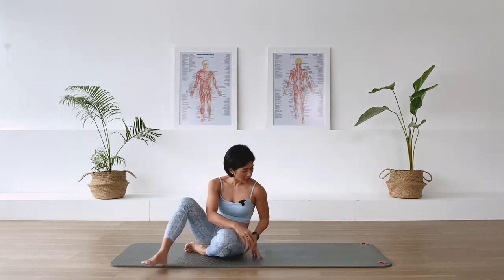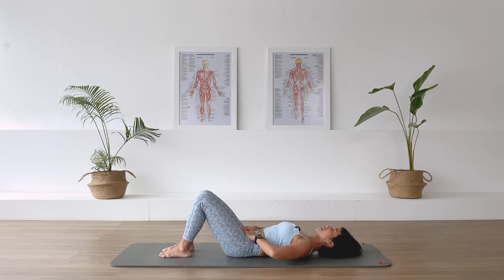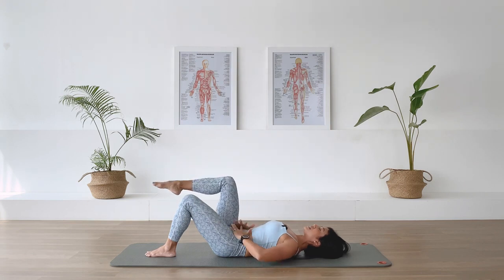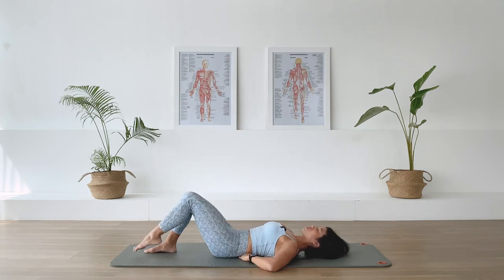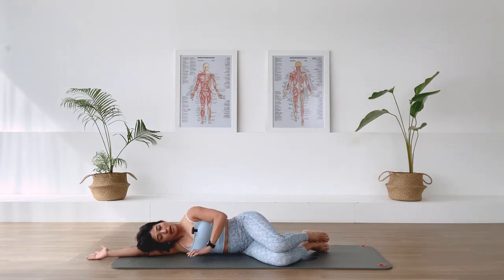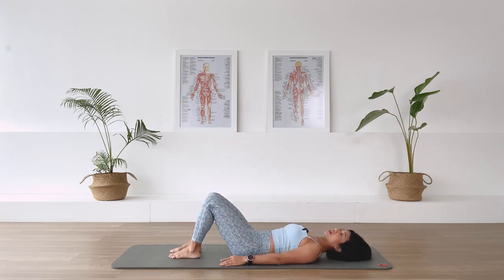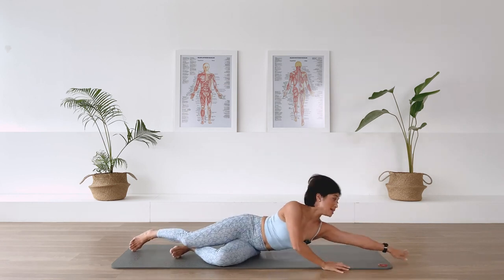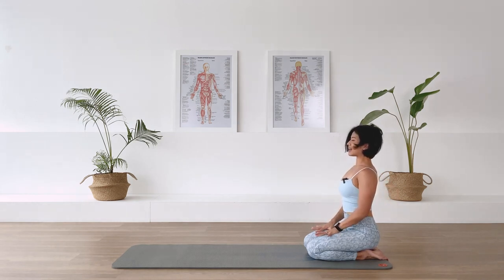30 min Pilates Flow 1 _ Pilates for Beginners